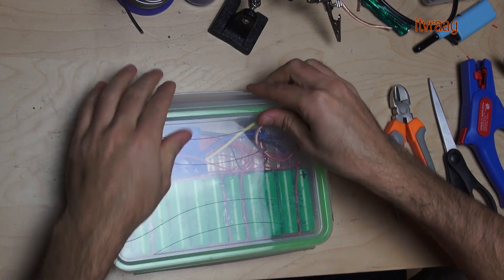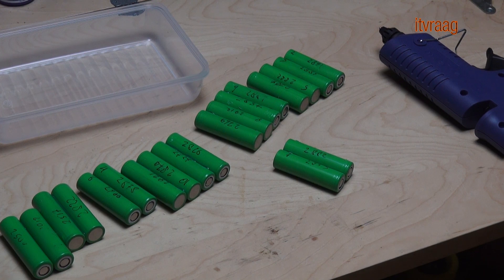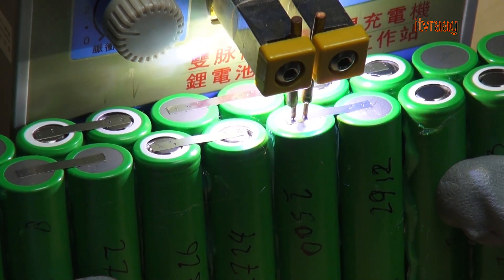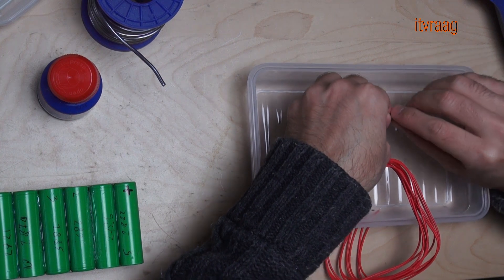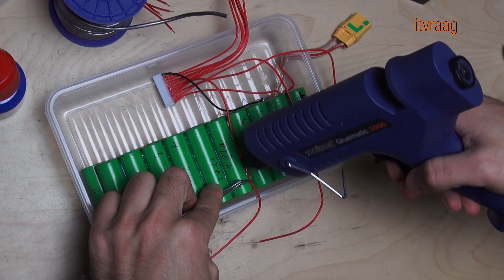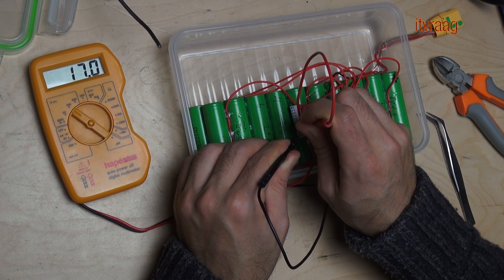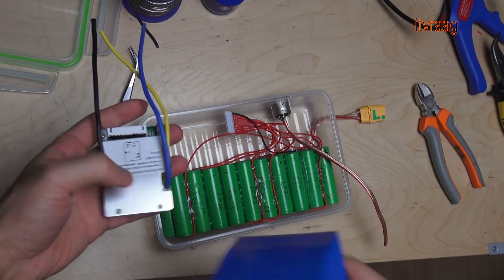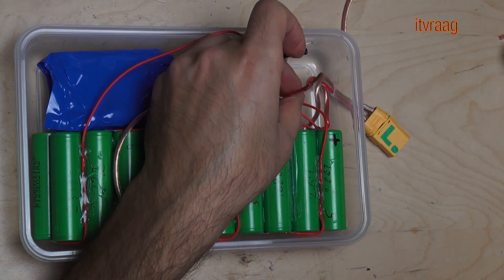DIY: 10 cell battery pack with BMS and charger (36v, 10S2P)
This video shows how to make your own 10 cell battery pack using a BMS (battery management system) and a dedicated charger from an electric bike. This battery will use lithium ion batteries of the type 18650. As mentioned 10 cells connected in series, but also another 10 cell connected in parallel (10S2P).